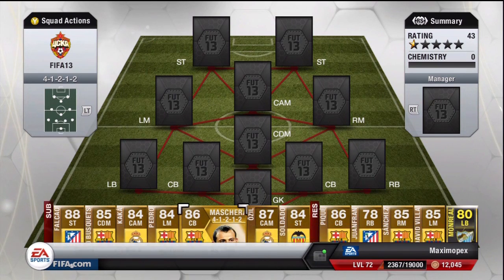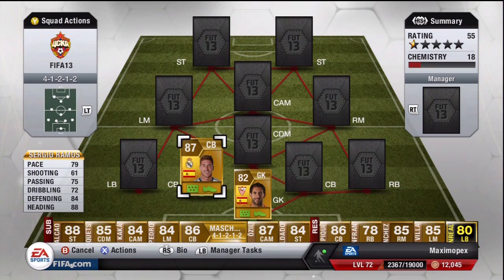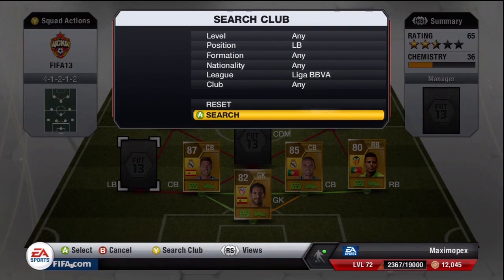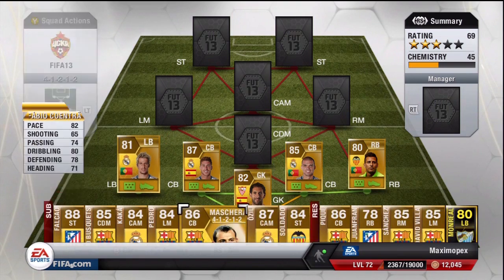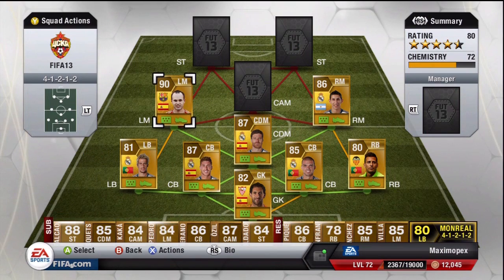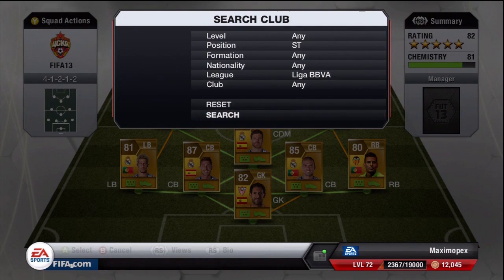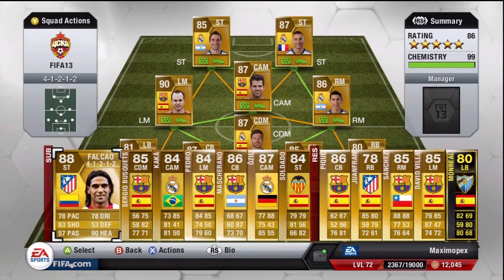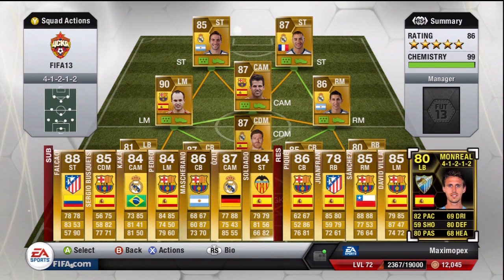FIFA 13 - Ultimate Team - 600K Squad Review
Max shows off and reviews his 600k LIGA BBVA squad.